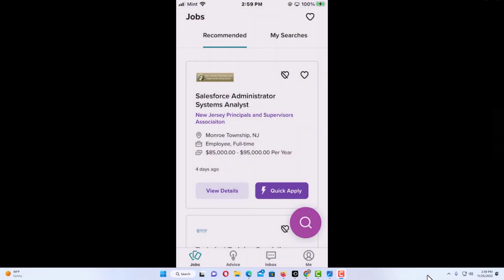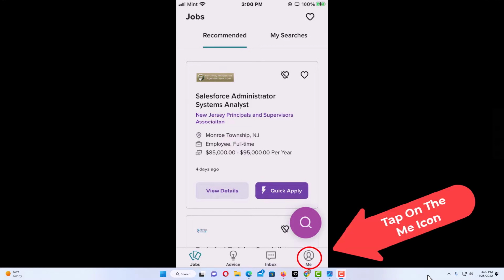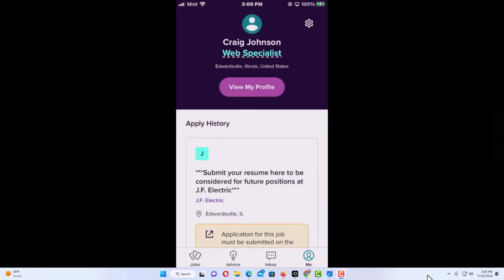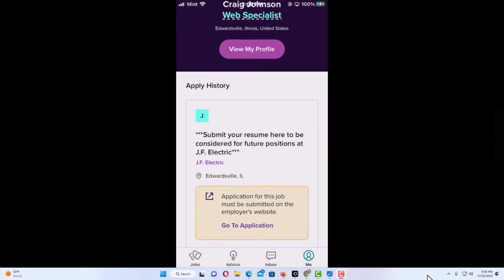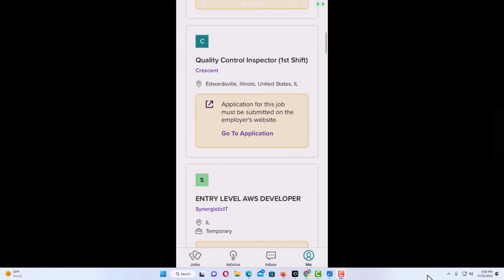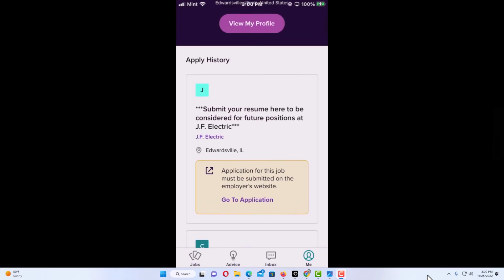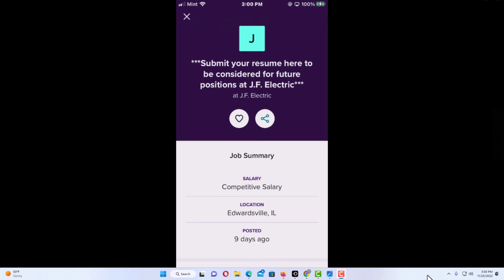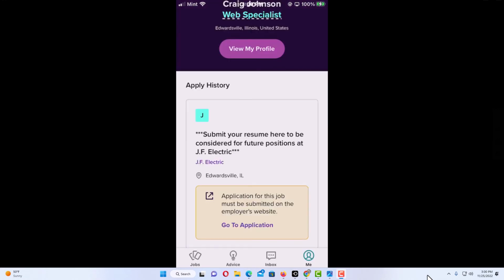How To View Jobs You Have Applied For On The Monster App | Mobile | *2022*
This is a video tutorial on how to view jobs you have applied for on the Monster app. I will be using an IPhone SE for this tutorial, but the steps should be similar on other devices.

Simple Steps
1. Log into the Monster app.
2. Tap on the "Me Icon" icon in the lower right corner.
3. The next screen will present you with your appy history.

Chapters
0:00 How To View Saved Jobs On The Monster App
0:19 Open The Monster App On Your Mobile Device
0:33 Tap On The Me Icon
0:43 The Next Screen Presents You With Your Appy History